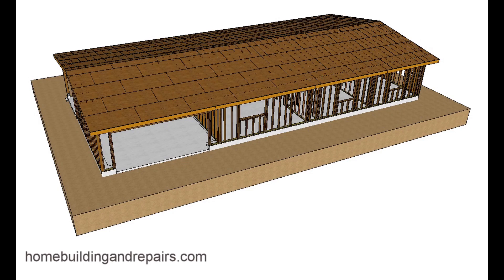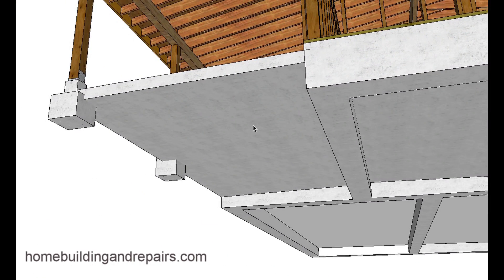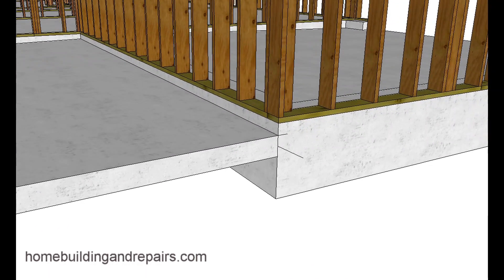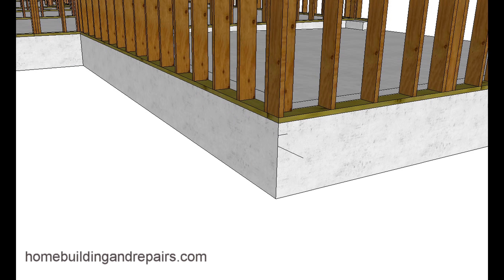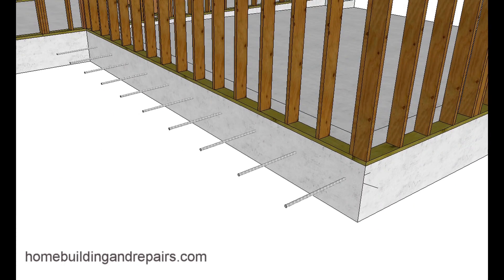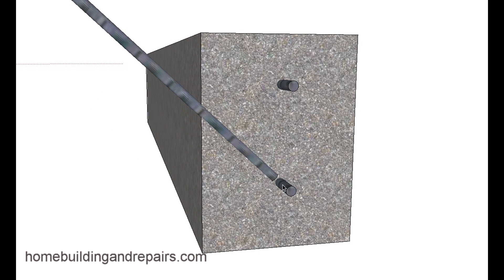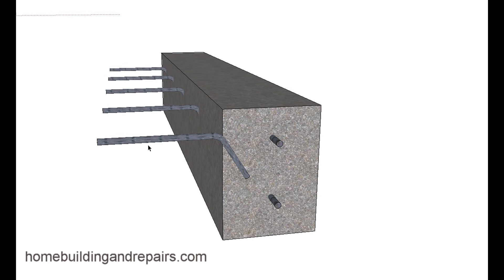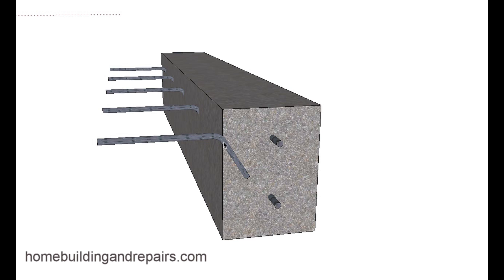Angled Concrete Foundation Dowels Might Be Stronger – Patios And Walkways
Click on this link for more videos and tips on patios, walkways and concrete building foundations. Here's something I learned quite some time ago that might be helpful when installing walkways, driveways, patios or porches next to an existing concrete building foundation. Instead of drilling straight holes for rebar dowels, install them at an angle. I don't know if this would be recommended by a structural engineer, but seems to work quite well with or without epoxy on some projects and might provide you with an alternative construction assembly method.